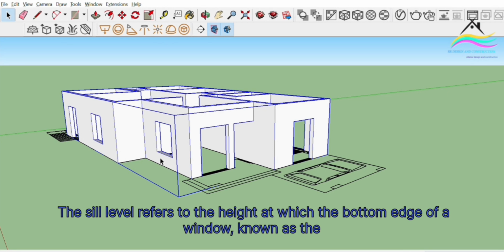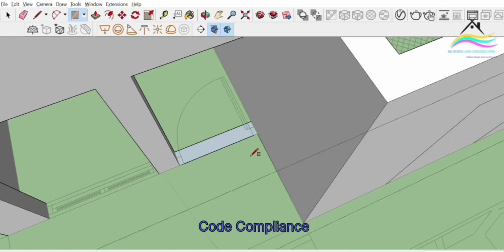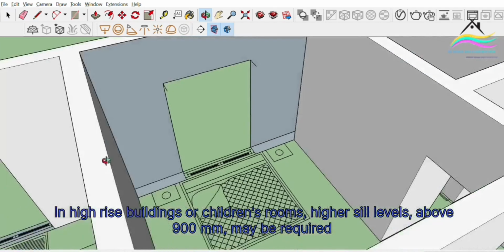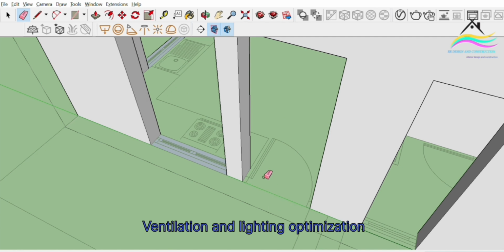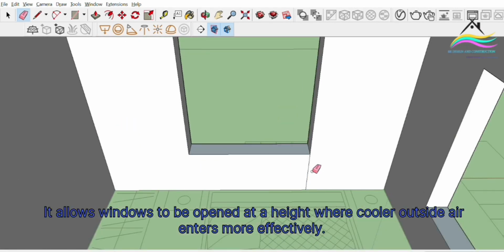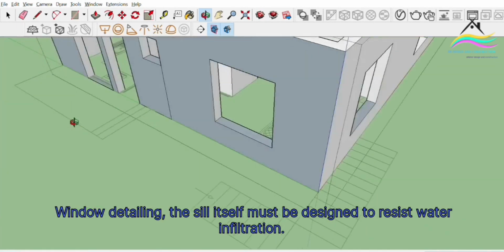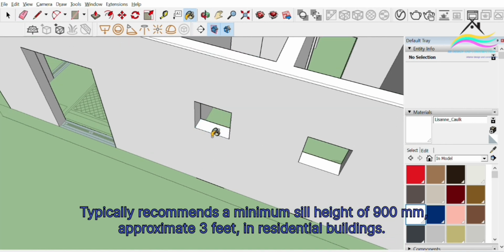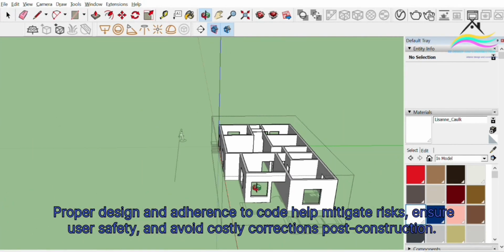EP- 03 Modern Residential Floor Plan | 2BHK Layout In Google SketchUp